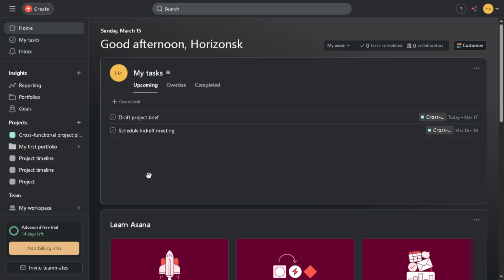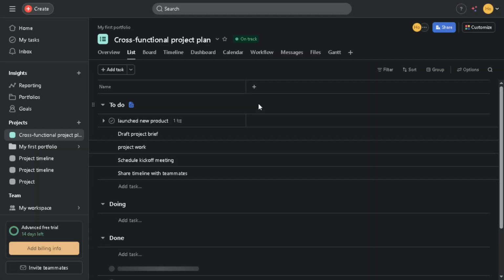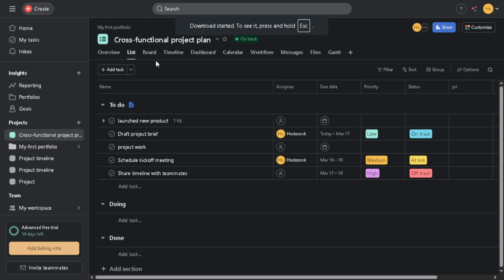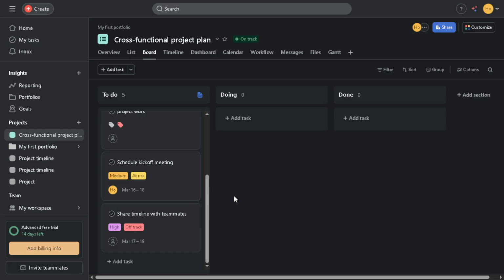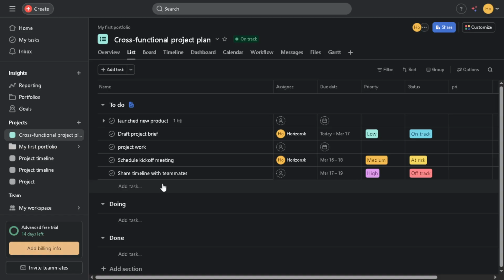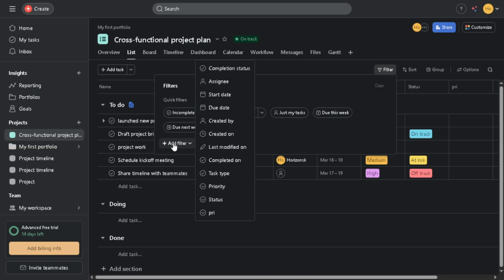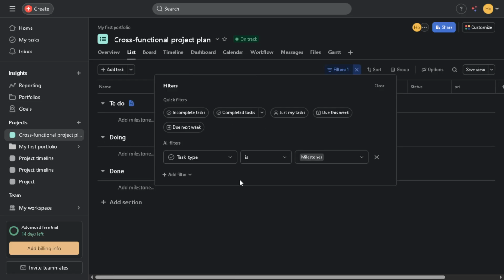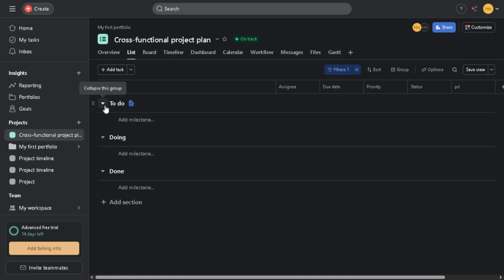How to Show All Project Milestones in Asana (Full 2026 Guide)